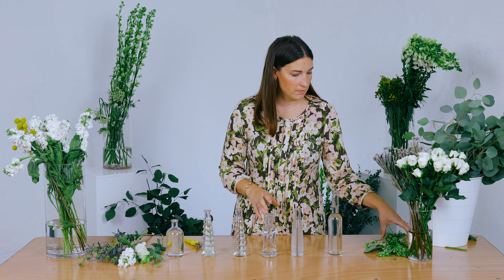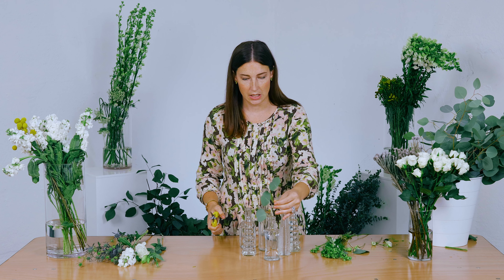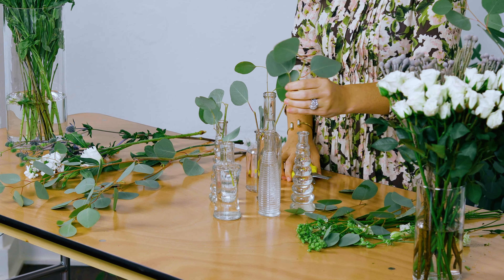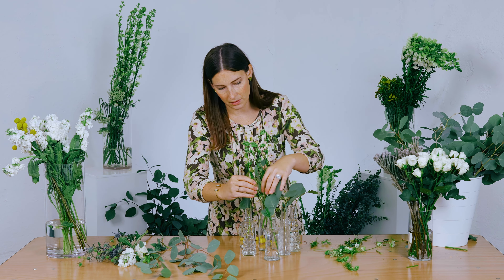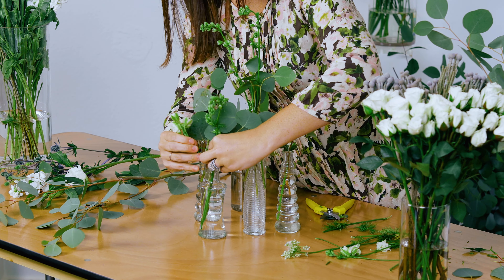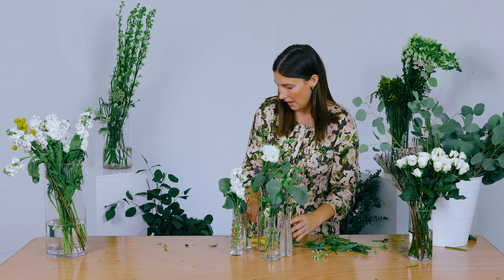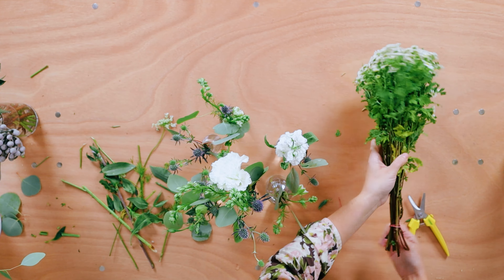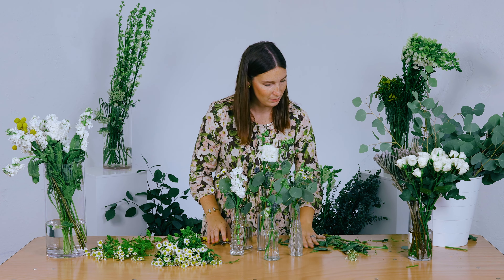DIY Wedding Floral | Episode 6: Small Centerpiece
During this course, Lizzie is covering everything you need to know about wedding flowers for the DIY bride.

With the help of Fifty Flowers, Lizzie will walk you step-by-step from sourcing and processing flowers to designing and creating beautiful arrangements. We'll go over everything you need, no matter where you're at in your floral journey!

In Episode 6: Small Centerpiece // Lizzie walks you through the design process of creating a sweet single-stem centerpiece, such a beautiful way to dress up any event!

STAY-TUNED -- Episode 7: Lantern Centerpiece drops next Tuesday at 8 AM!

A little about Lizzie...
With over a decade of design under her belt, Elizabeth Fisher is known nationwide for her garden-style designs.